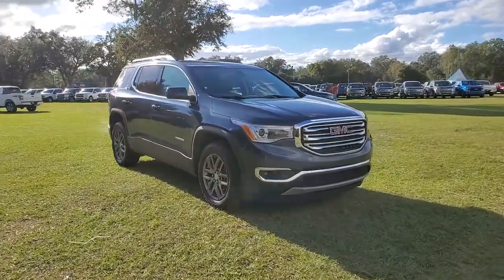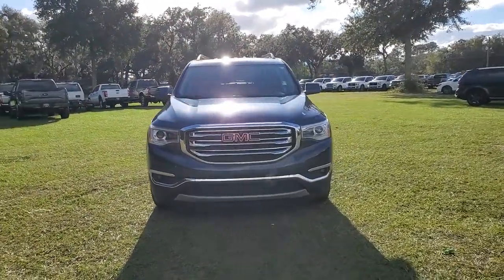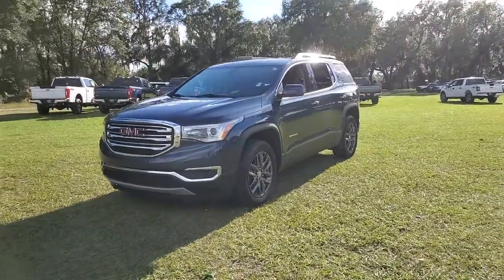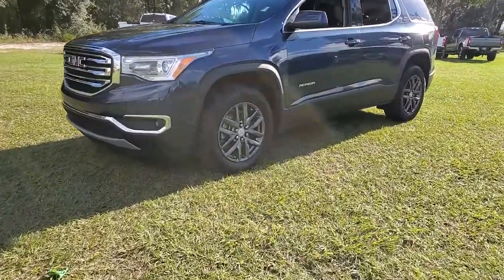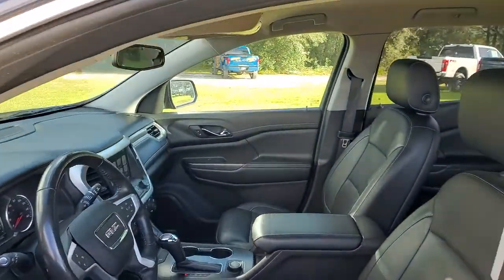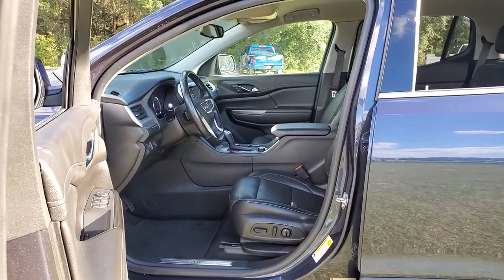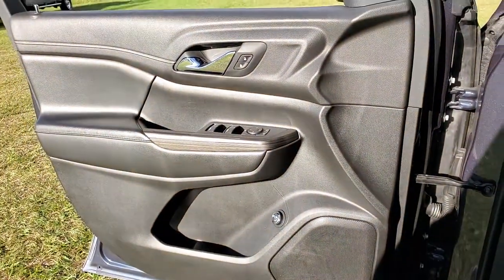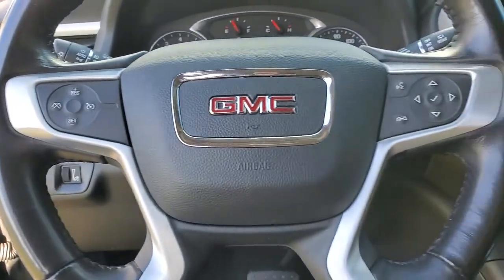2019 GMC Acadia Jacksonville, Orange Park, Gainesville, Ocala, Lake City, FL KZ191580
Blue Steel Metallic Used 2019 GMC Acadia available in Starke, Florida at Murray Ford Superstore. Servicing the Jacksonville, Orange Park, Gainesville, Ocala, Lake City, FL area.

13447 US Hwy 301 S

Recent Arrival! CARFAX One-Owner. Blue Steel Metallic 2019 GMC Acadia SLT-1 15 years /150000 miles warranty at no charge, $ave Thousands versus new and avoid the new vehicle depreciation..., NO ACCIDENTS!, 1 Owner, Navigation/NAVI-GPS, Meticulously serviced/maintained and it shows, Market Value Pricing (MVP) shop the market daily to $ave you even more!!, Bluetooth, Keyless Entry, Full Power Windows/Locks, 3RD ROW SEATS, Hurry this one won't last!, Back up Camera, Cruise Control, Local Trade In, Heated Seats, Premium Leather, Steering Wheel Controls, CD Player, 3rd Row Seats, MULTI-ZONE CLIMATE CONTROL, FWD, Jet Black/Kalahari w/Perforated Leather-Appointed Seat Trim, Navigation System, Preferred Equipment Group 4SA. Murray Ford Superstore one of the premier Truck and automotive outlets in Florida. Comes with our exclusive Market Value Pricing (MVP) there is not another one in North Florida with a lower price, lower miles and with this equipment. $AVE thousands versus new and avoid the new vehicle depreciation hit.